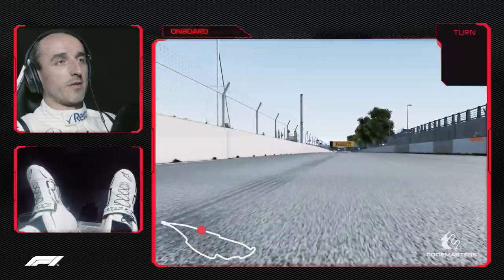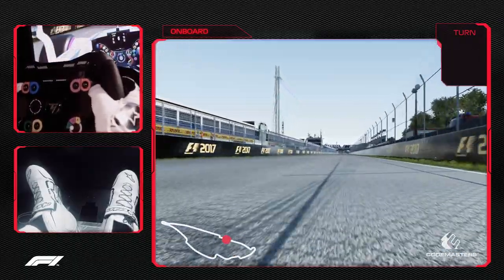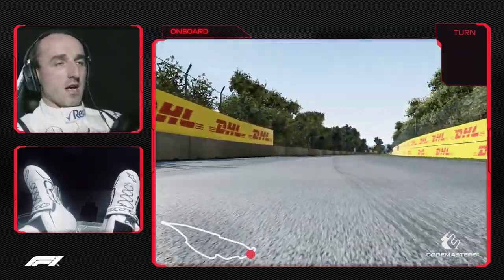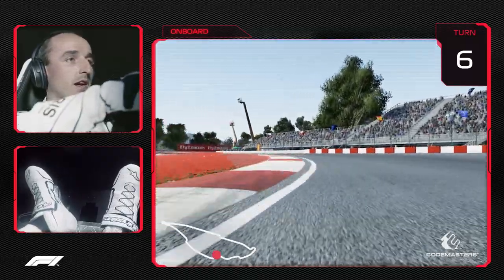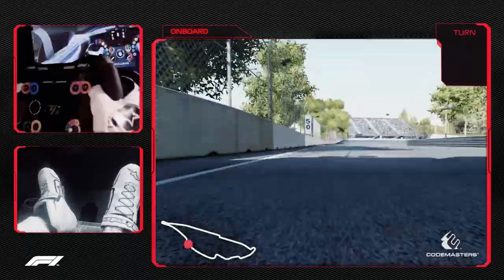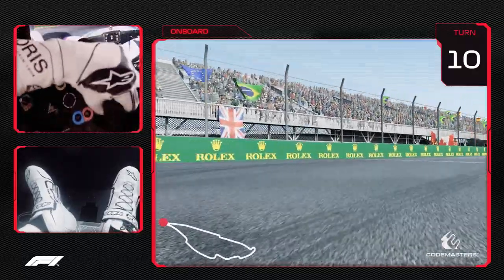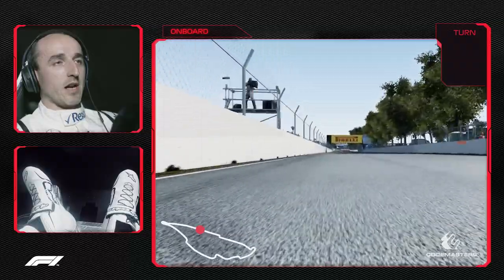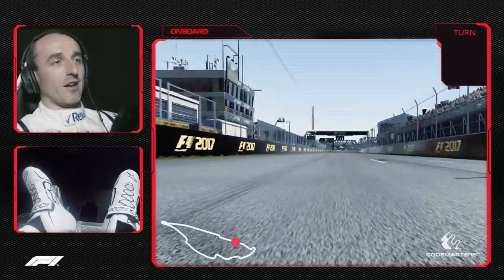Robert Kubica's Virtual Hot Lap of Canada | Canadian Grand Prix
The Circuit de Gilles Villeneuve was the scene of Robert Kubica's sole victory in Formula 1, so who better to lead a virtual hot lap around the Montreal circuit?